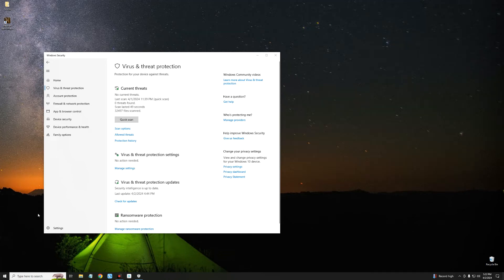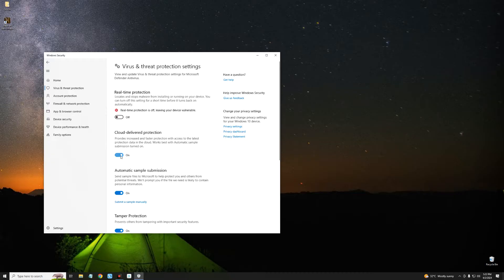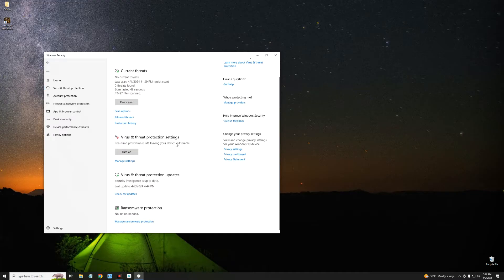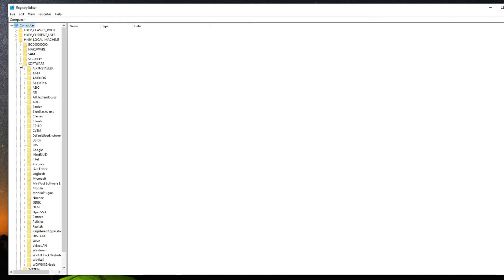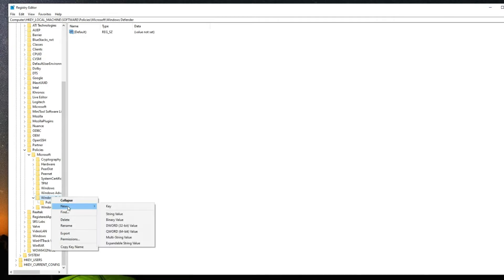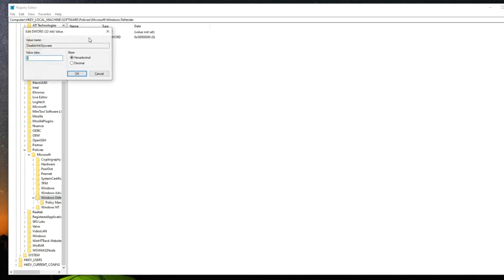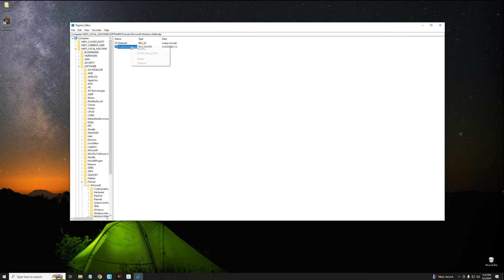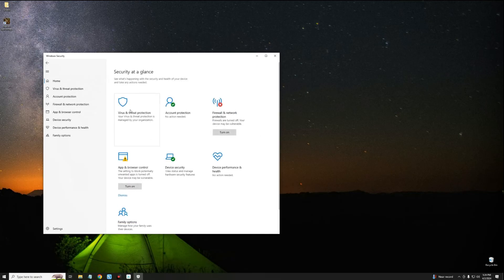How to Permanently Disable Windows Defender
In this video I will show you how to Permanently Disable Windows Defender on Windows 10/11.